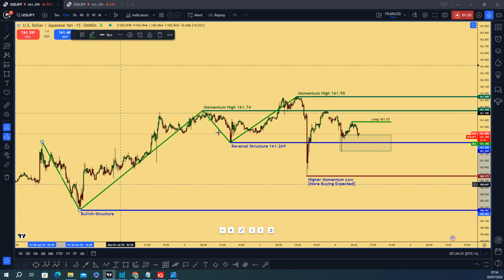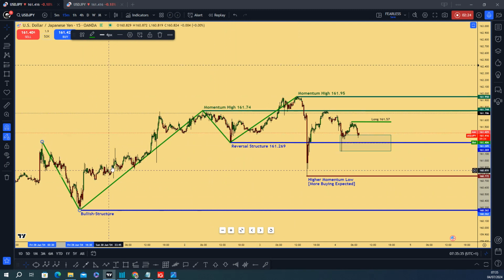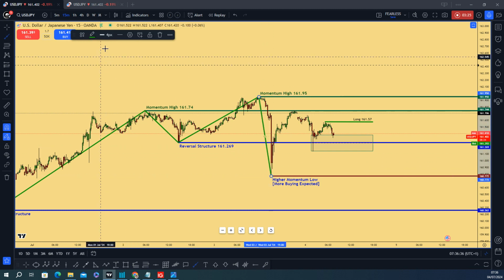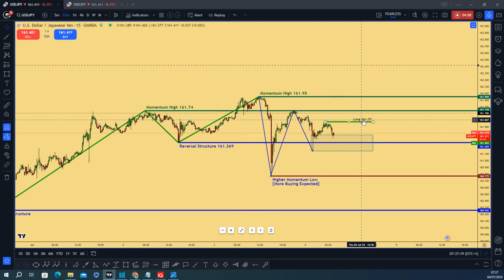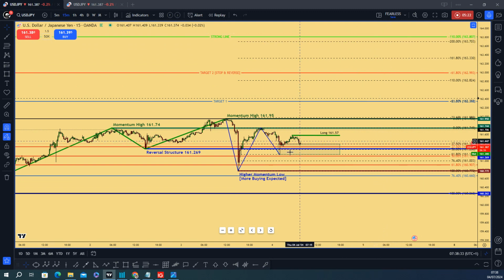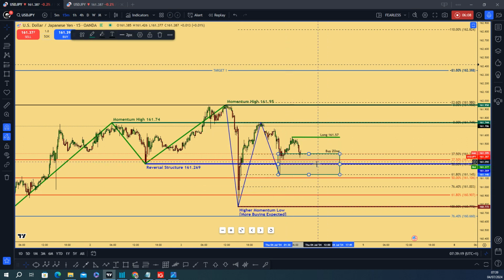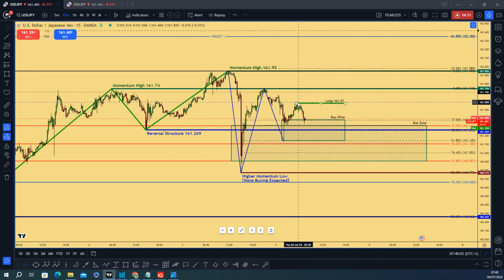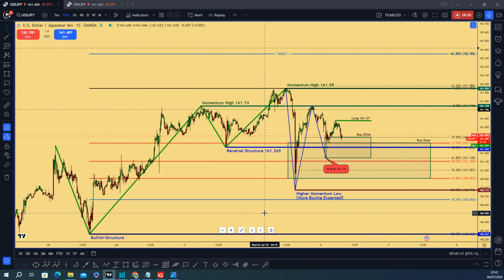USDJPY - Bullish Trend Continuation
This morning, the focus is on the Dollar-Yen pair. The bullish trend is evident across all timeframes. Yesterday, we observed a significant break of the reversal structure at 161.269 after reaching a momentum high of 161.95. This break is crucial for the continuation of the bullish trend. Following the break, a bullish pattern has formed, and the price has moved into the Fibonacci buy zones of the initial move. Given this setup, the high probability action is to buy or do nothing above 161.57.